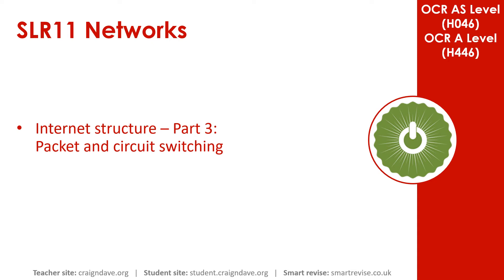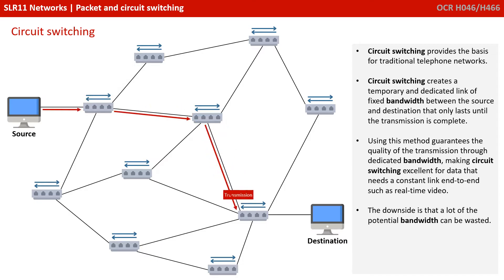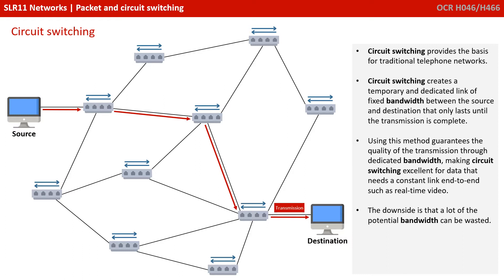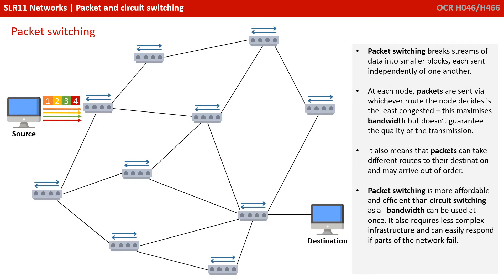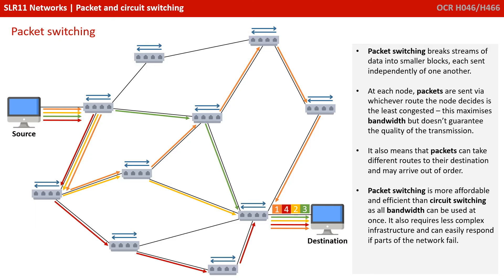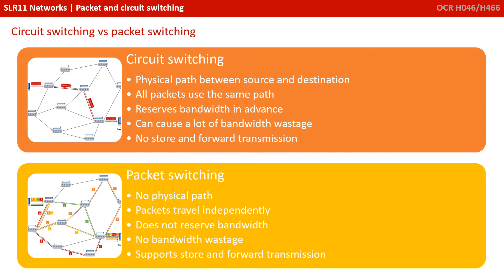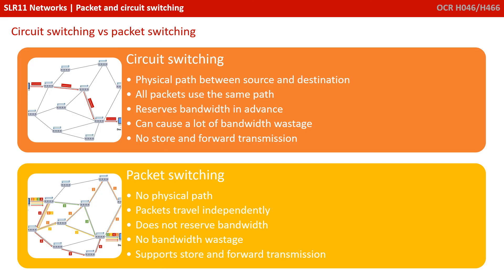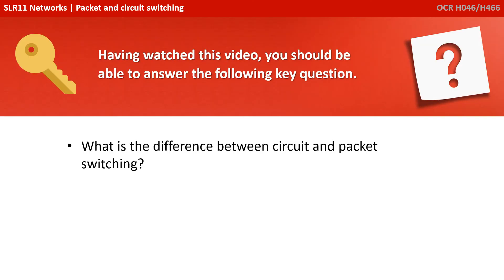60. OCR A Level (H046-H446) SLR11 - 1.3 Packet & circuit switching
00:00 Intro
00:14 Packet and Circuit Switching: Circuit Switching
00:50 Packet Switching
01:31 Circuit Switching vs Packet Switching
02:01 Key Question
02:11 Outro